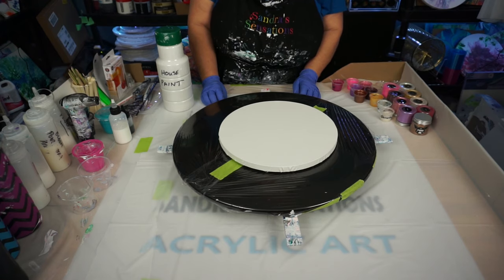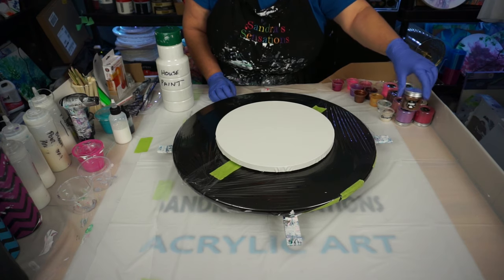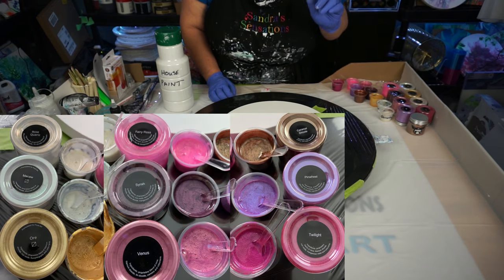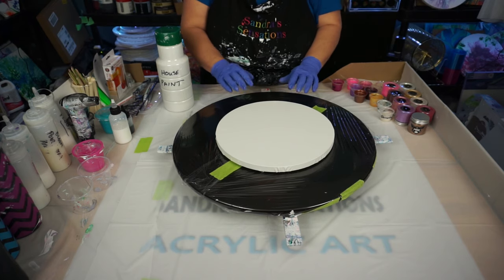This Little Piggy Pigment Hidden Flower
This Little Piggy Pigment Hidden Flower - The bloom is so difficult to get the direction of air moving without the base paint taking over which is exactly what happened here. I decided to add more paint and try to save this painting. In the end this painting became a hidden treasure with unique fading details all around. The picture does not do it justice as this creation looks soft and subtle once dry!

Thanks everyone for watching and commenting, please hit the thumbs up before you go!